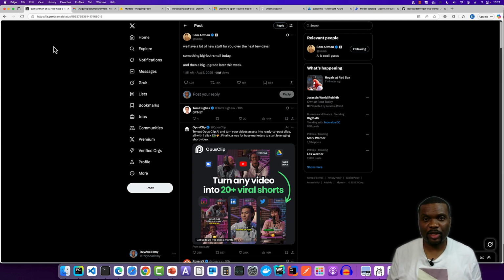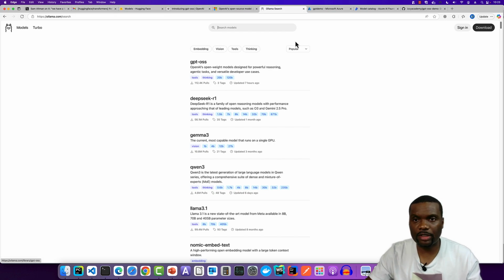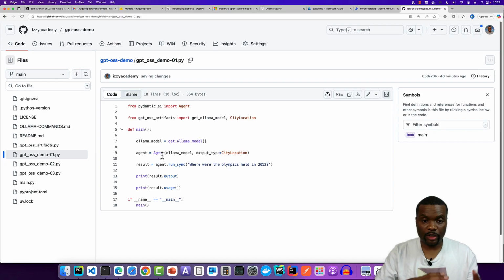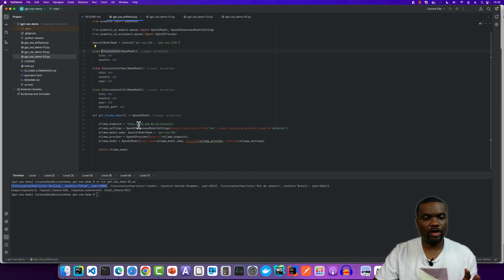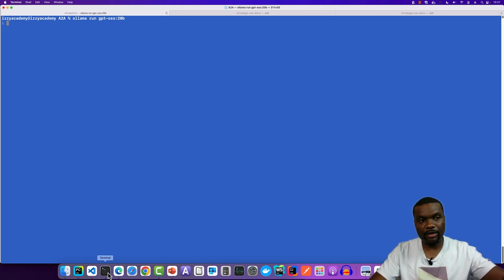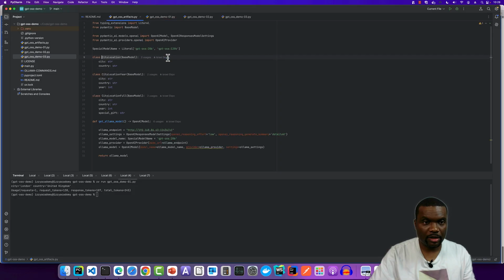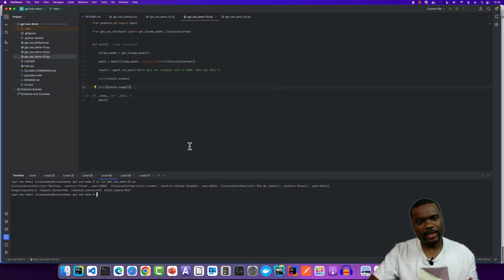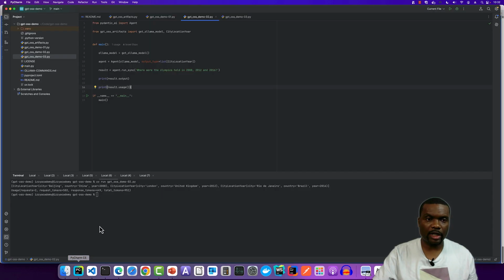OpenAI GPT-OSS - Your Options for Running It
This video tutorial walks you through all the different options available for getting access to the OpenAI opensource models GPT-OSS-20b and GPT-OSS-120b

We use PydanticAI to demonstrate how to leverage the structured output feature of the models.